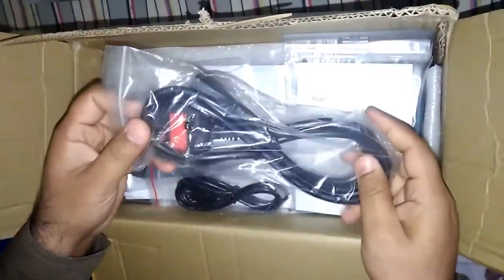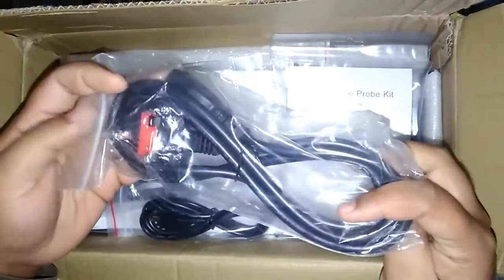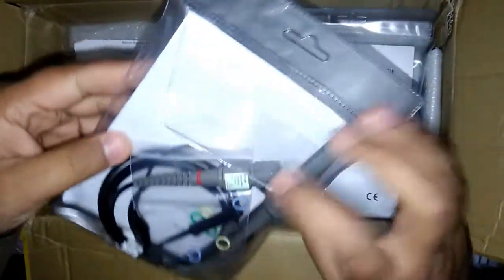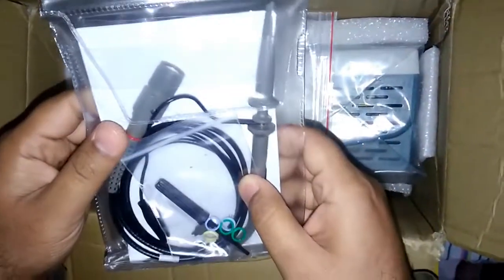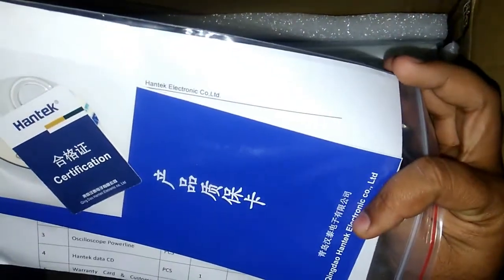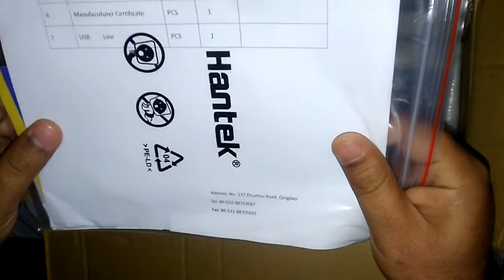Unboxing and testing Hantek DSO5072P Oscilloscope